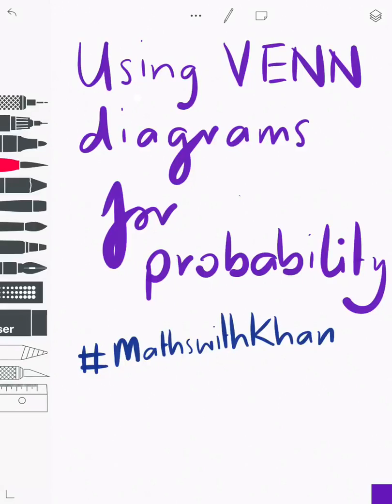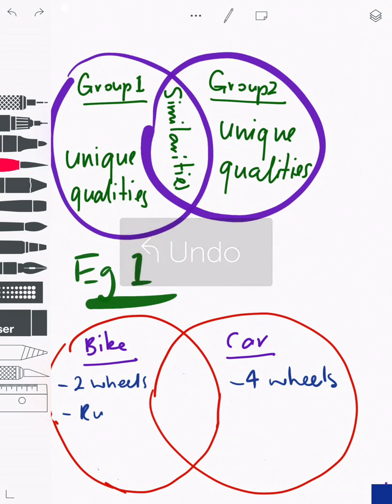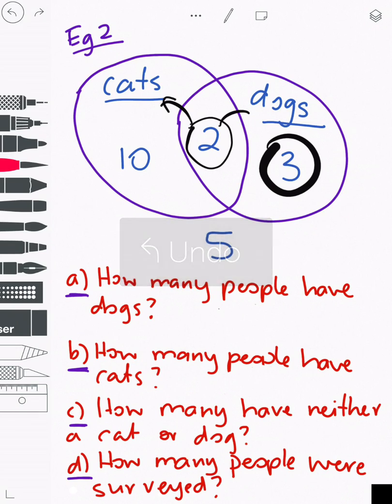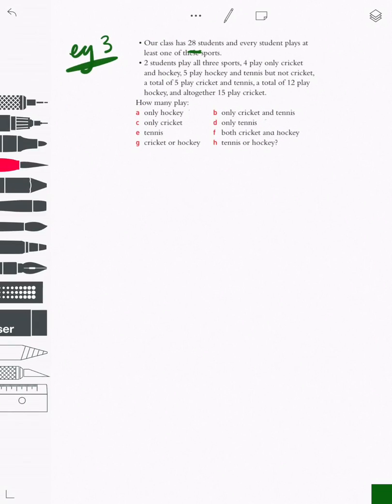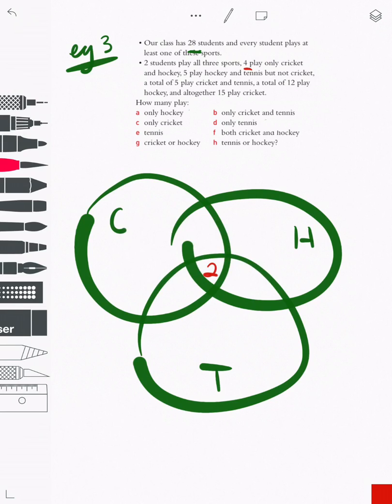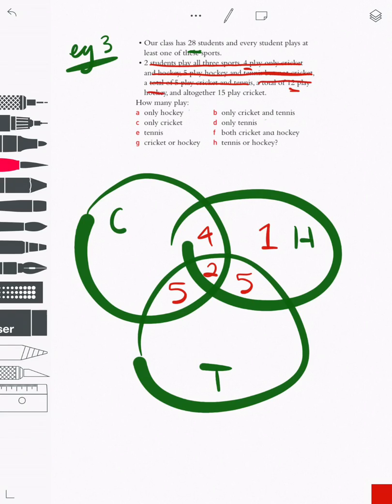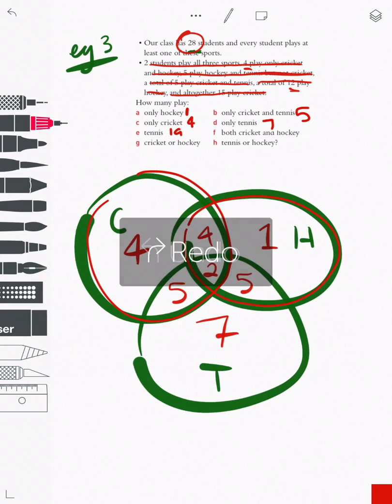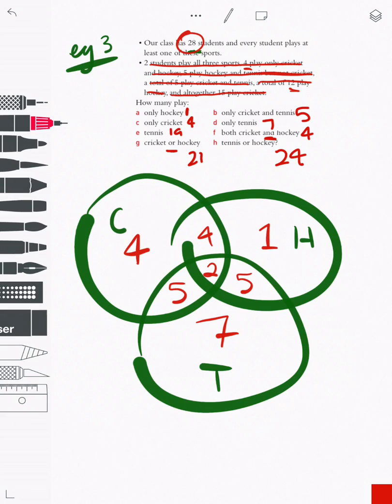Probability - using VENN diagrams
How to use VENN diagrams for probability introduction. year 8 +